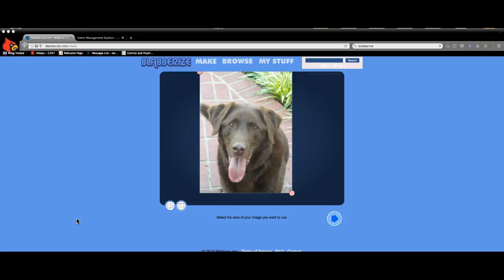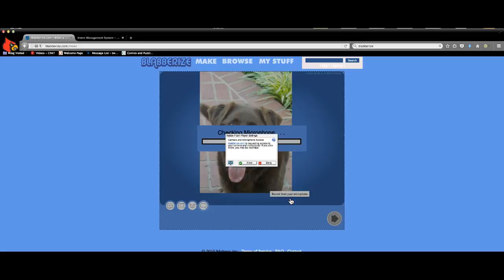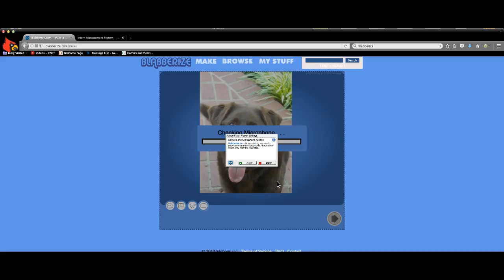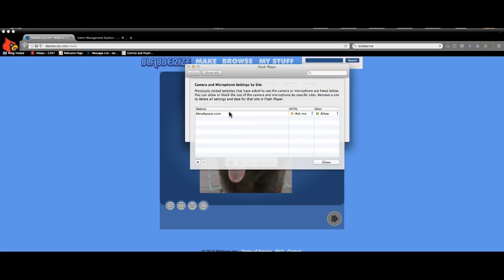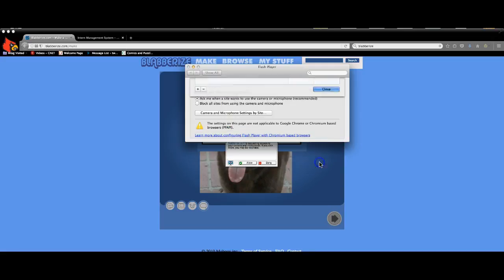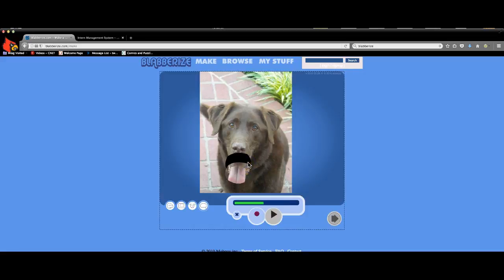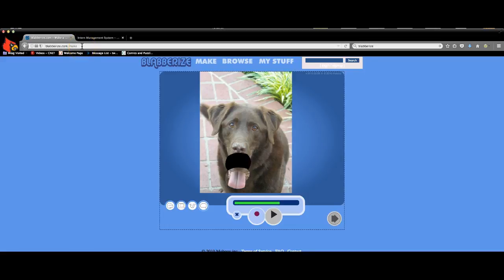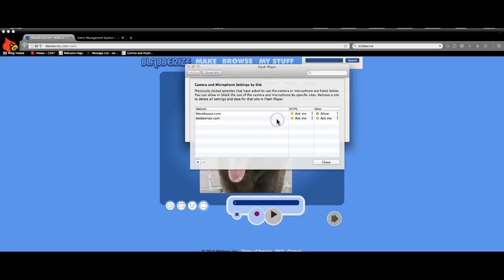FlashSetting on a Mac